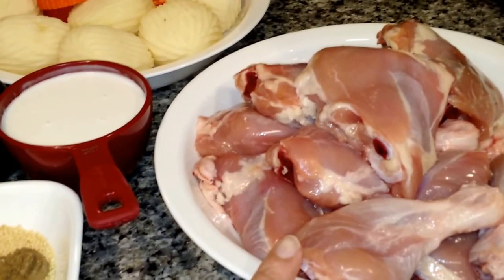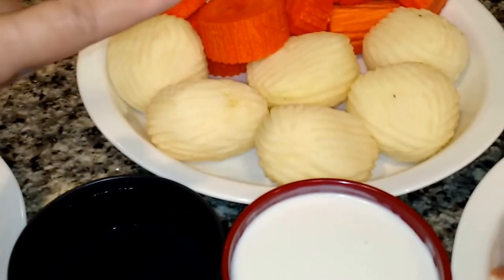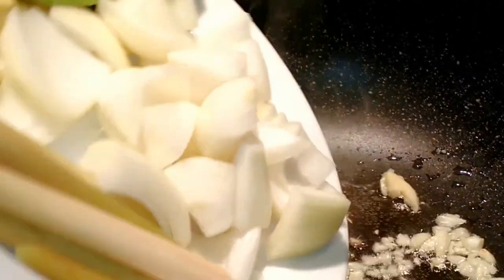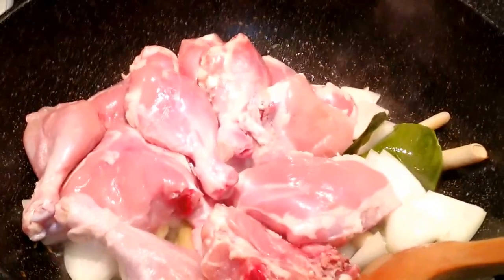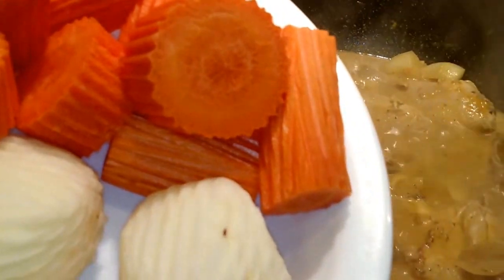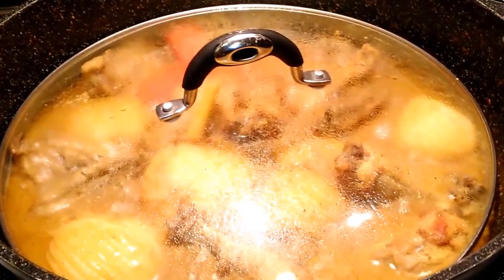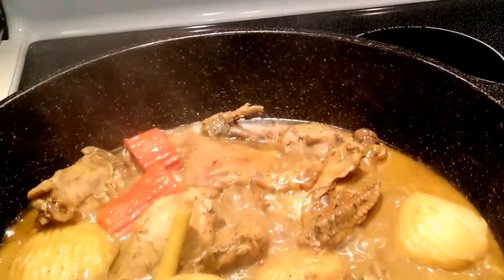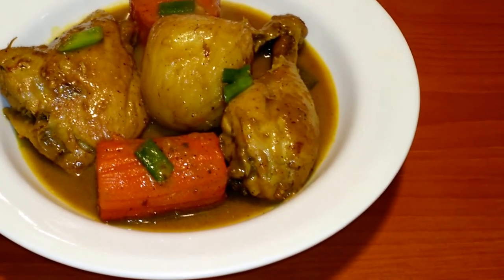Curry Chicken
Curry Chicken recipe:

8 pieces of quarter leg chicken (skin removed)
1 onion
3 stalks green onions
2 Tbsp. fresh ginger
2 Tbsp. chopped garlic
2 stalks lemon grass
2 Tbsp. cooking oil
2 to 3 carrots
6 medium sized red potatoes
1 cup water
1 Tbsp. MSG
1/4 tsp. garlic powder
1/4 tsp. black pepper
fish sauce (optional)